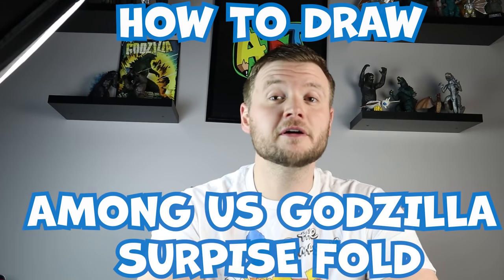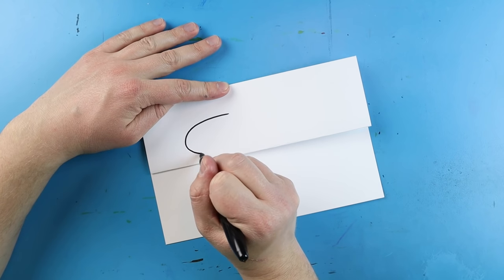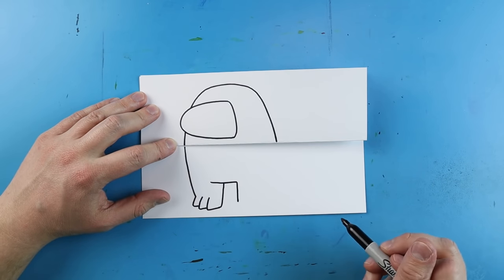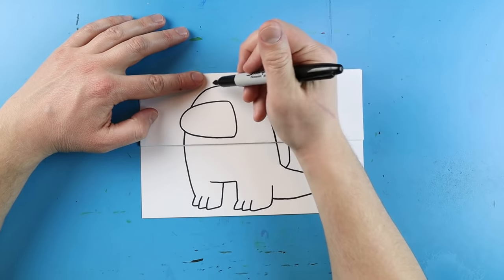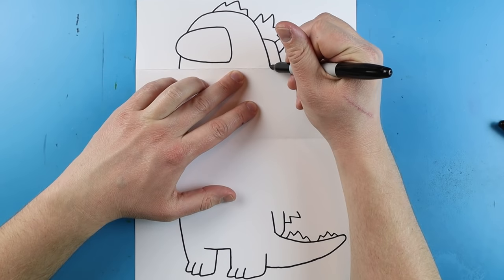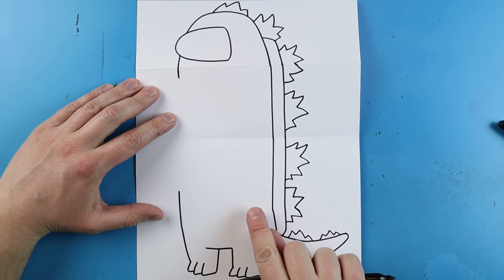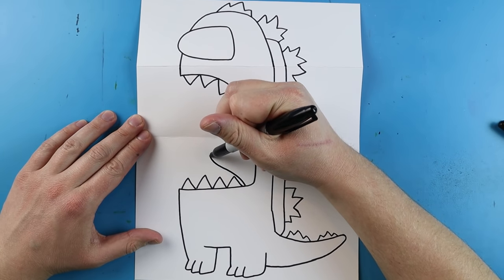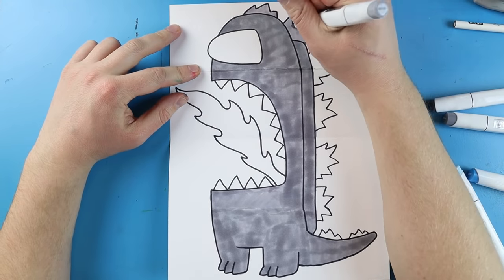How to Draw an AMONG US GODZILLA SURPRISE FOLD!!!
Step by step video on how to draw an AMONG US GODZILLA SURPRISE FOLD!!!